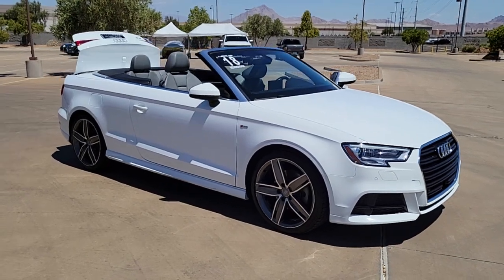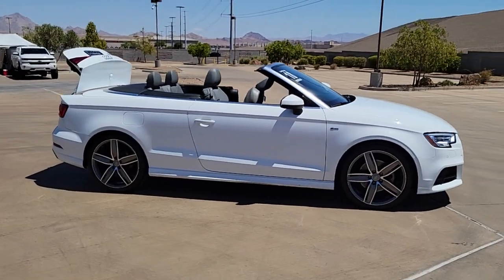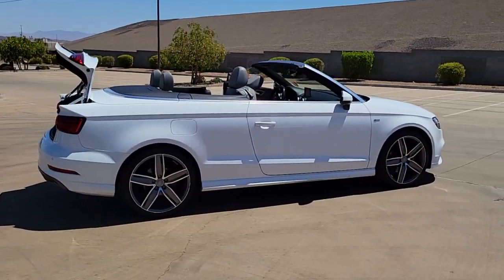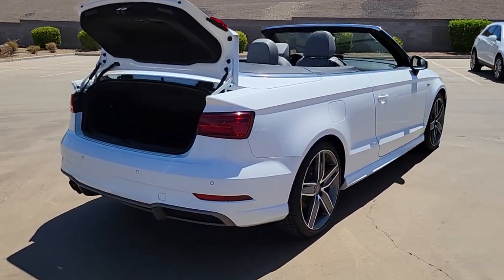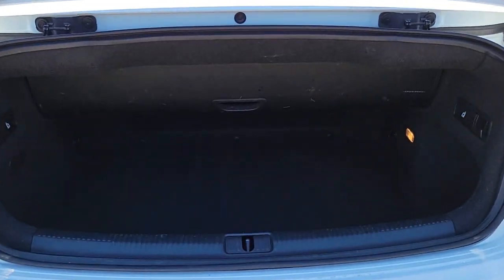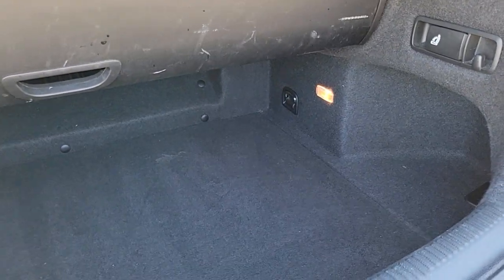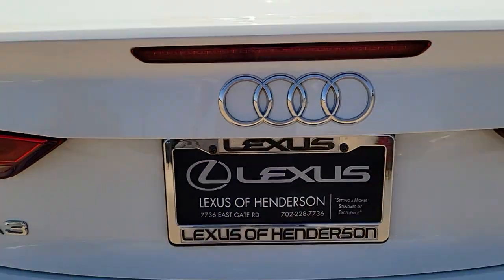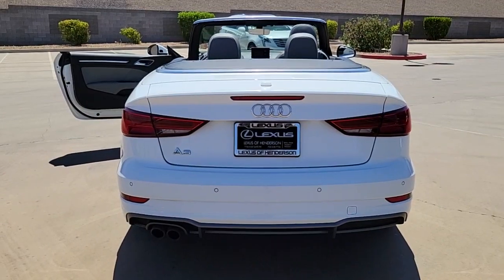2018 AUDI A3 Las Vegas, NV, Henderson, NV, St. George, UT, Phoenix, AZ, Bakersfield, CA H220411B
Ibis White/Black Roof Used 2018 AUDI A3 available in Las Vegas, Nevada at Lexus of Henderson. Servicing the Henderson NV, St. George UT, Phoenix AZ, Bakersfield, CA area
2018 AUDI A3 2.0 TFSI PREMIUM PLUS FWD - Stock#: H220411B - VIN#: WAU5ULFF3J1022493

Recent Arrival! BACKUP CAMERA, BLUETOOTH, Rock Gray w/Leather Seating Surfaces, 3-Spoke Flat Bottom Multifunction Steering Wheel, Audi Drive Select, Front Sport Seats, Sport Package, Sport Suspension, Wheels: 8.0'' x 19'' 5-Arm Wing Design. Priced below KBB Fair Purchase Price!brbrbr25/33 City/Highway MPGbrbrAwards:br  * 2018 KBB.com 10 Most Awarded Brands